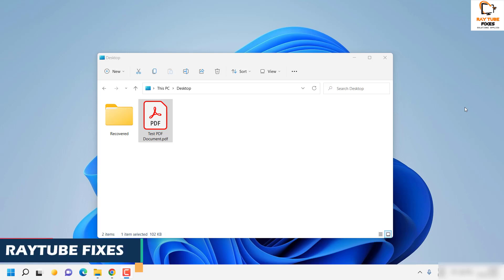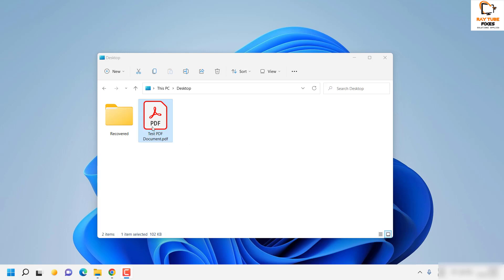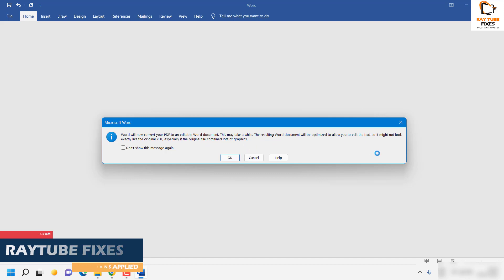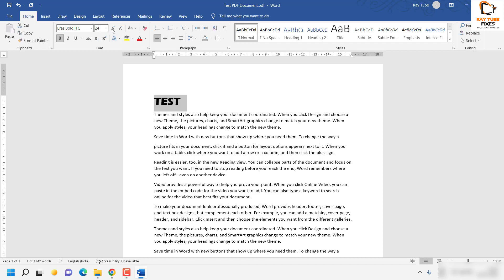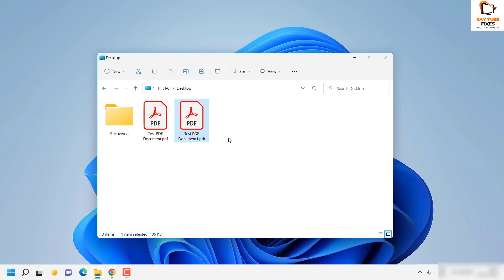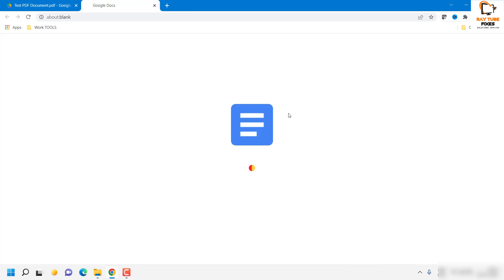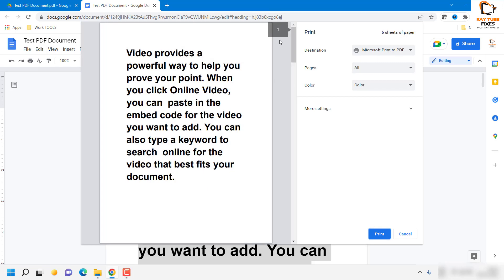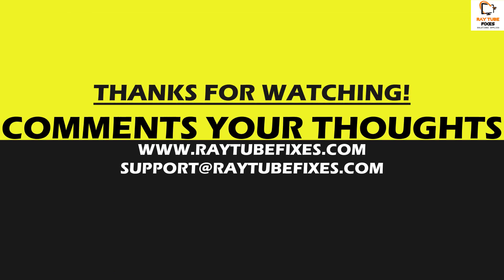Best PDF Editor for Windows 11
Quick video tutorial on how to edit your PDF document in Word and google documents for free.